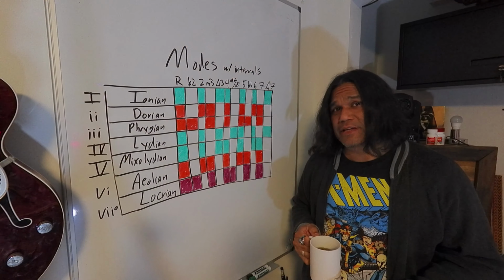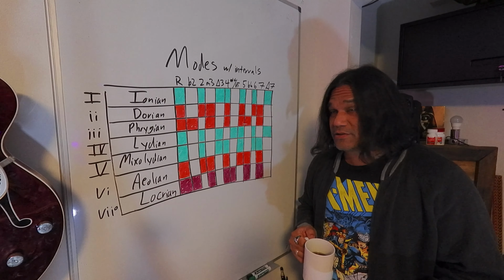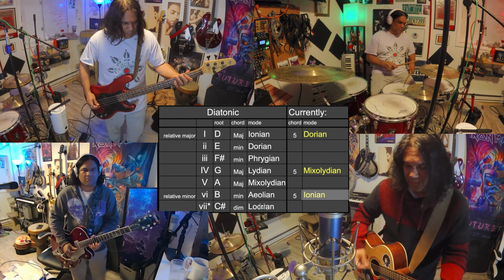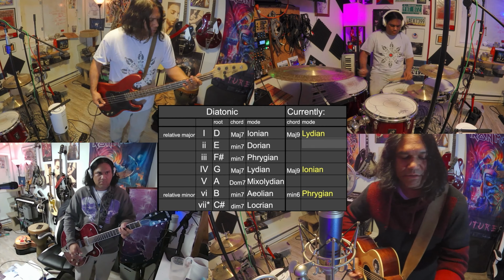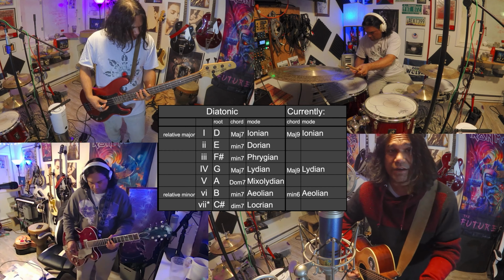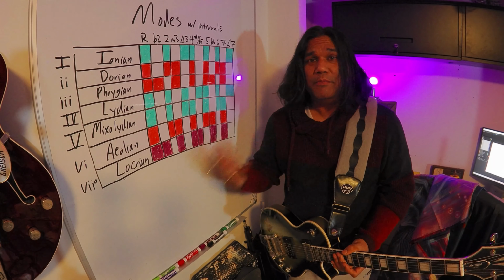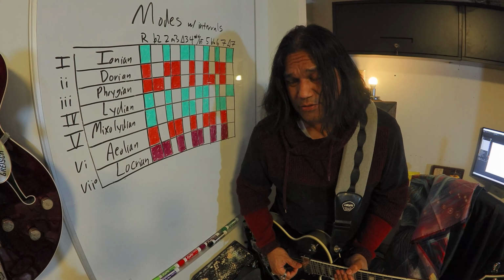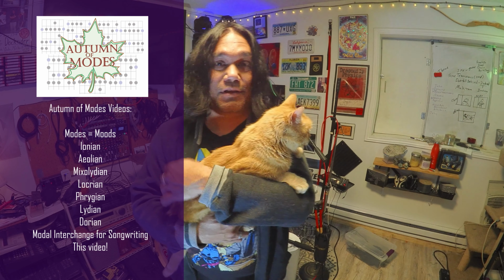The Cure for Boring Solos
This technique takes some time and mental cycles to get working correctly, but once it is in your bag, it is something for which you can reach when things feel stale.

00:00 - Intro
00:20 - Review/Overview
01:44 - Basic Application
05:16 - Whiteboard time
07:33 - Chord Complexity vs Modal Interchange Options
13:51 - Locrian, Lydian, & dim7
15:55 - Dorian Blues over I IV V
16:36 - The Navarro Scale (Aeolian Dominant)
17:48 - outro